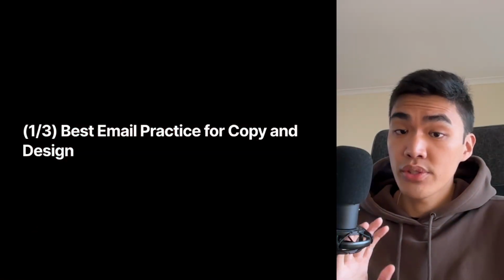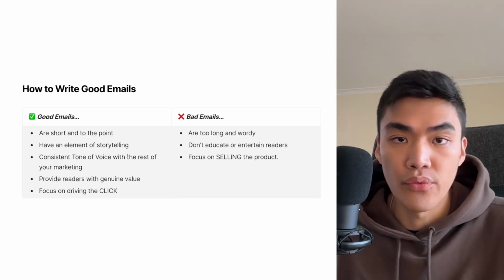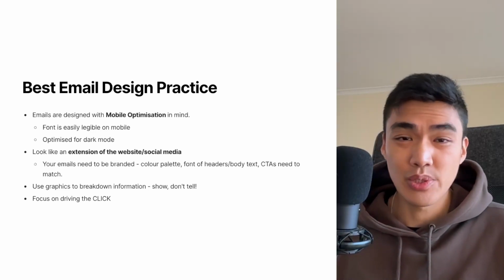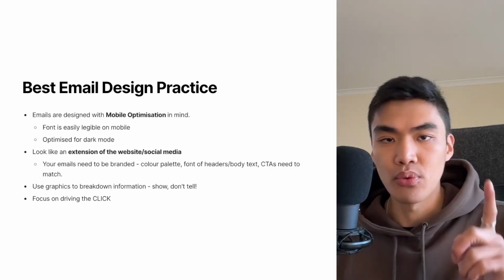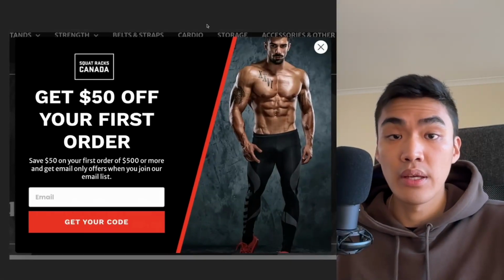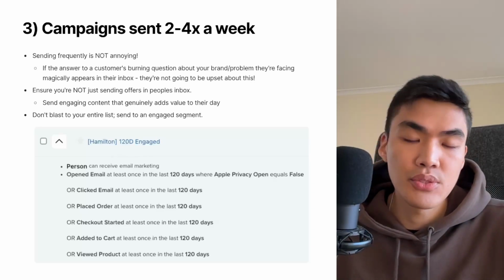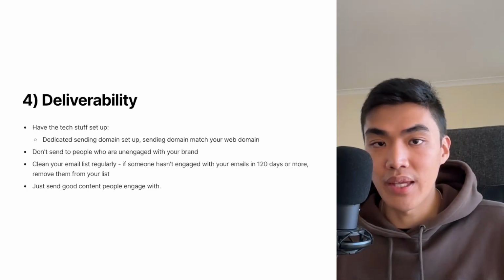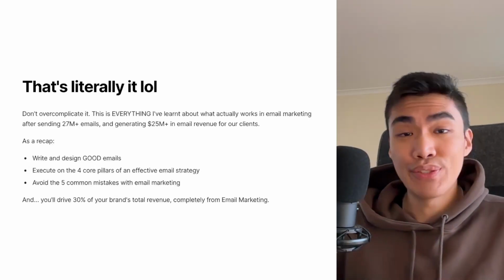I've sent 27,853,521+ eCommerce emails. Here's everything you need to know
After sending 27,853,521+ ecommerce emails, you start to see what works and what doesn't work in Email Marketing.

In this video, you'll learn best practice for email design and email copy in 2024. I'll then cover the only 4 things you need for an effective email marketing strategy, and the 5 key email marketing mistakes made by 6, 7, and 8 figure brands.